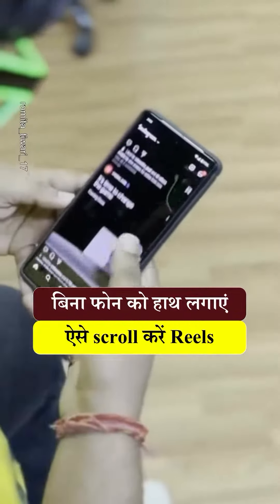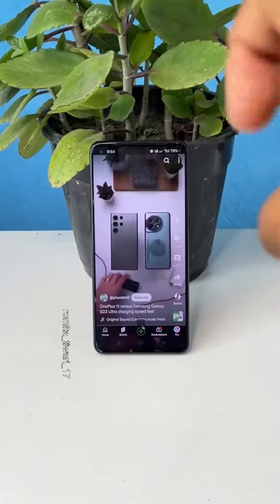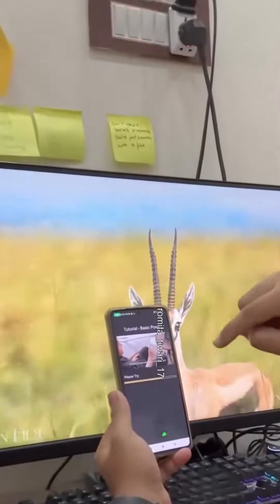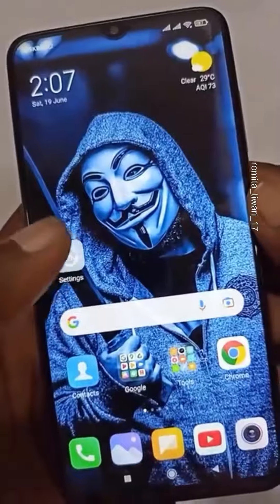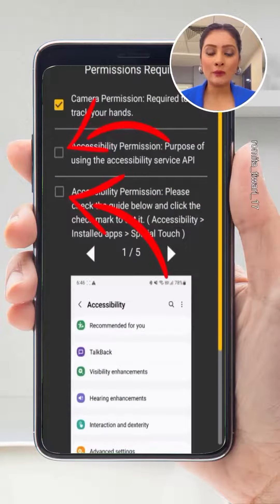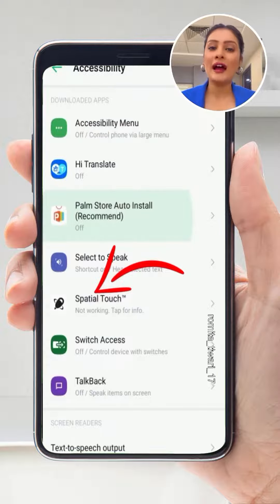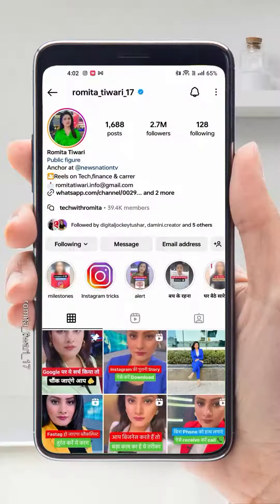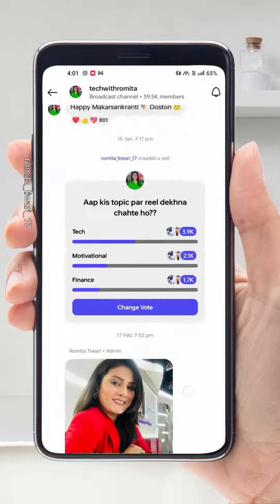Scroll reels without touching phone😱🔥